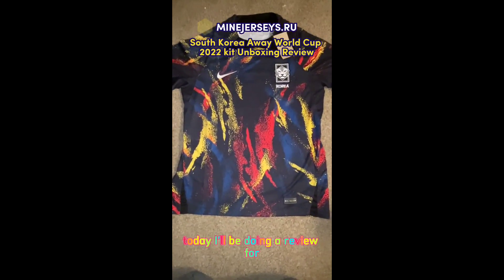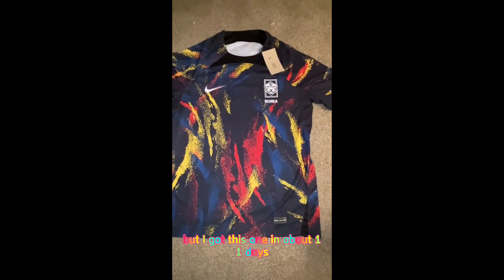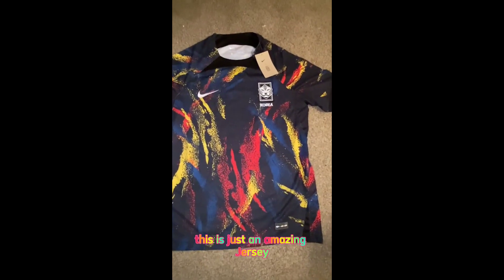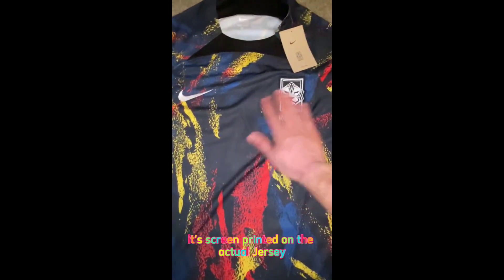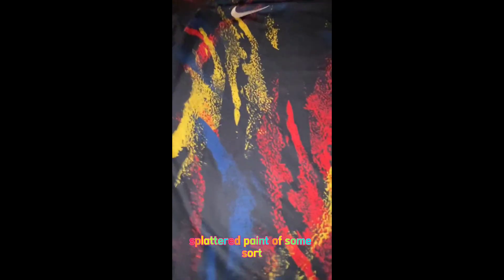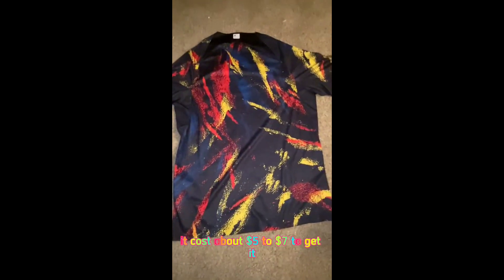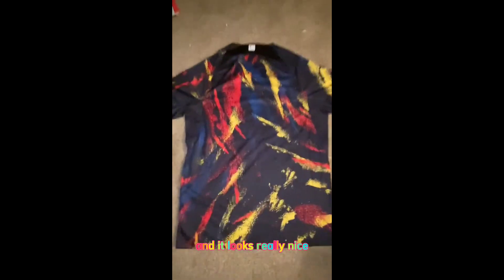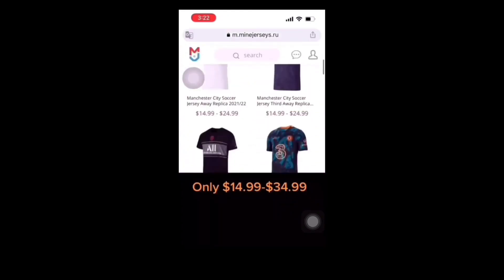South Korea Away World Cup 2022 kit Unboxing Review